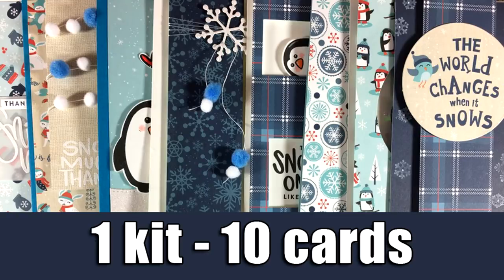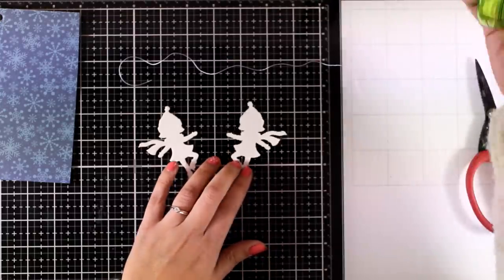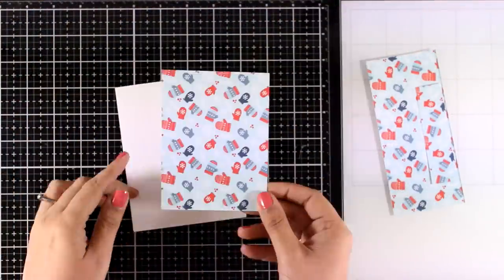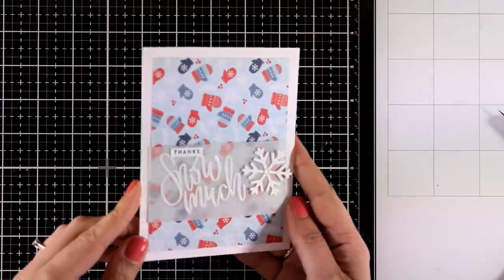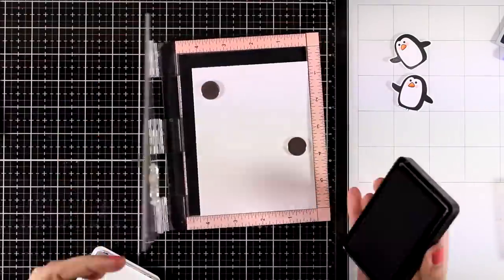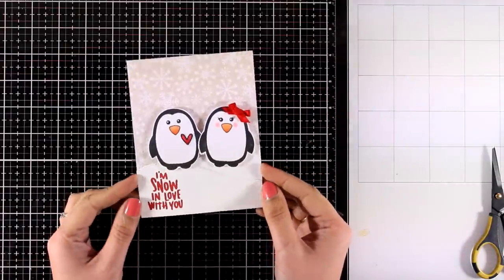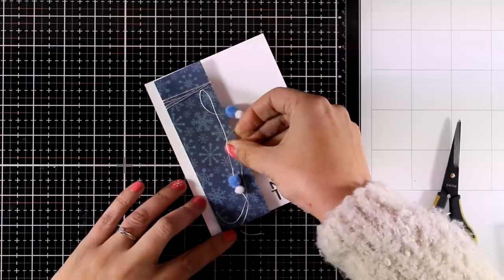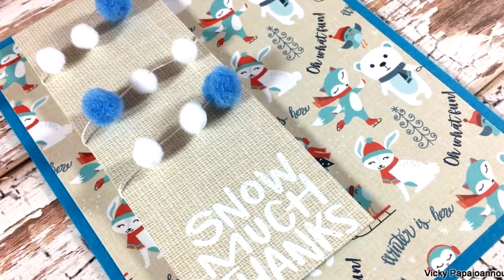1 kit - 10 cards | SSS January 2019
Step by step video on creating 10 cards using the SSS January card kit. Blog post

• Simon Says Stamp Card Kit JANUARY 2019 SNOW MUCH ck0119

• Echo Park CELEBRATE WINTER 6 x 6 Paper Pad cw162023

• Simon Says Stamp TWIRLING ICE SKATER Wafer Die sssd111947